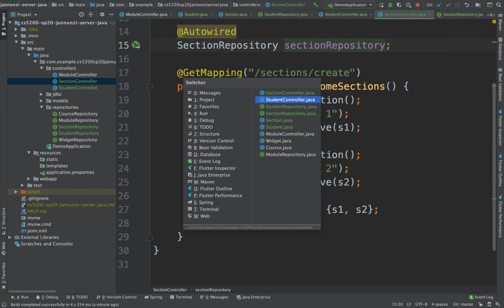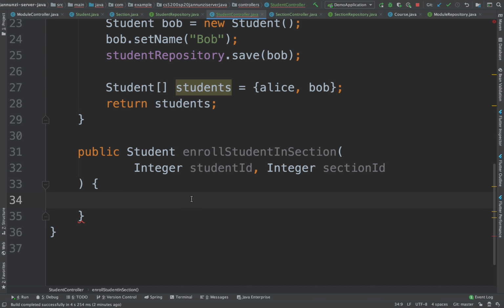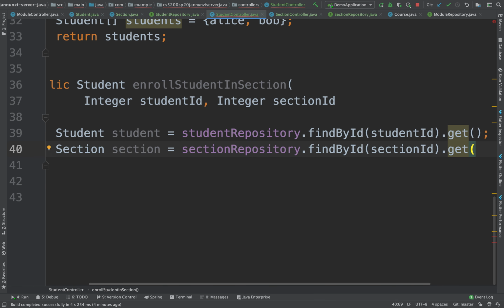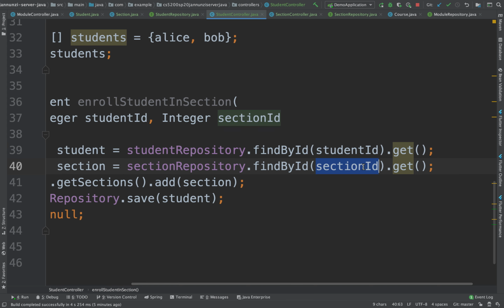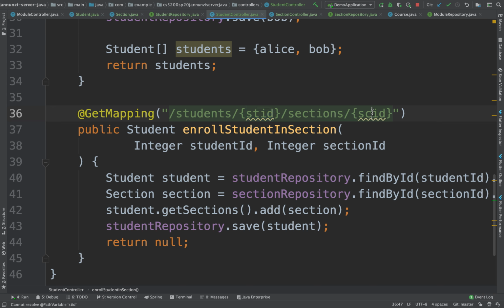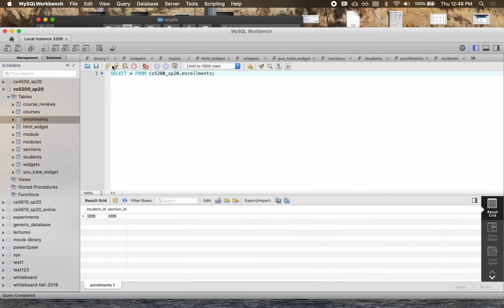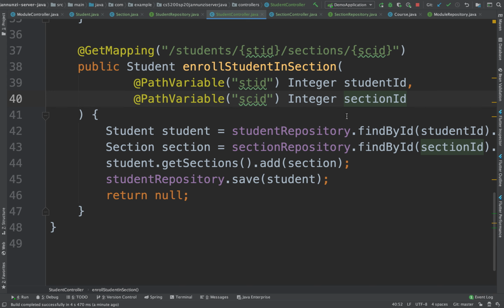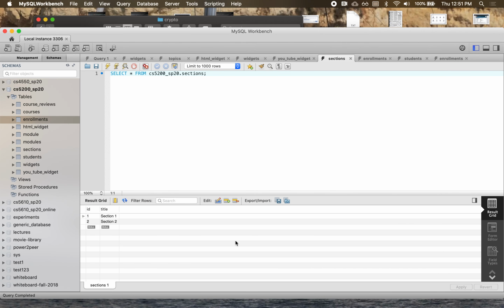cs5200 sp20 7107